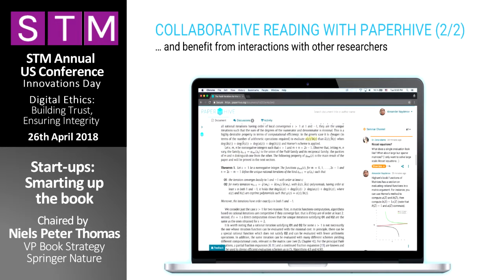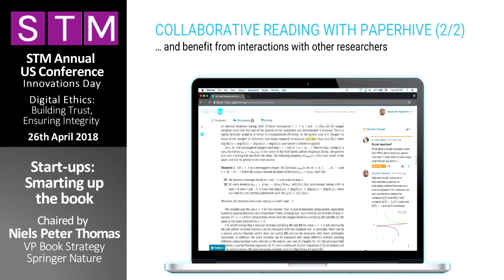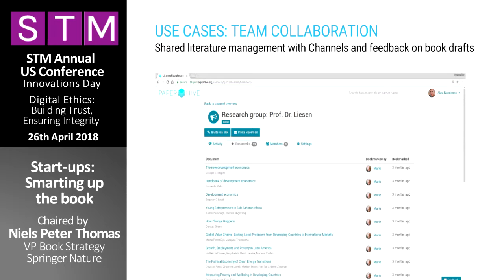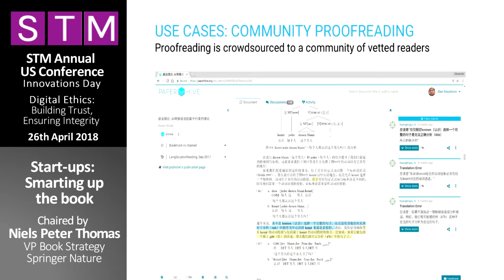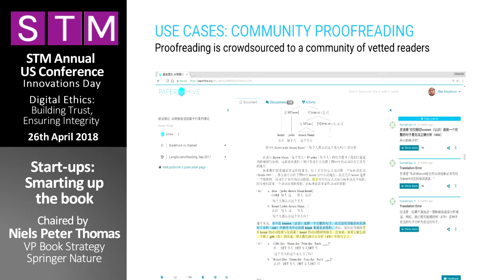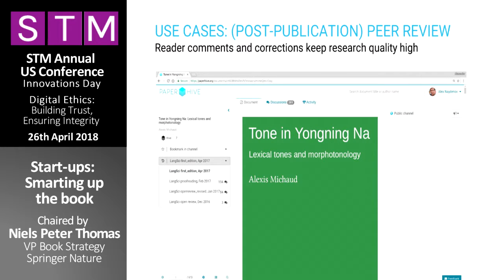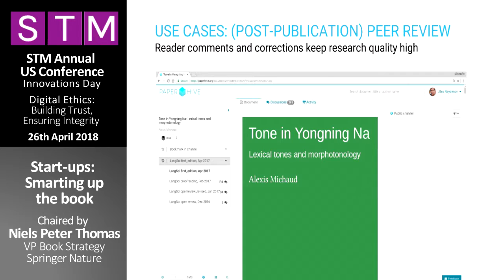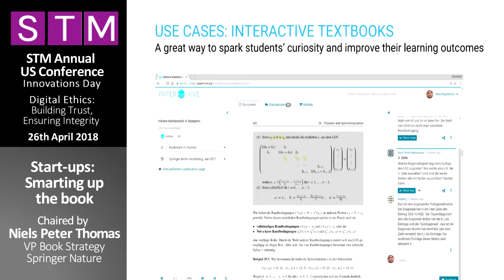PaperHive- André Gaul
Start-ups: Smarting up the book
Chaired by Niels Peter Thomas, VP Book Strategy Springer Nature
Three start-up companies will present their solutions and applications for smarting up books by adding
social media apps and metrics and analytics and by improving user experience on mobile devices.
PaperHive: Social Reading Technology – André Gaul, co-founder PaperHive
Jellybooks: Smart Book Metrics - Andrew Rhomberg, founder of Jellybooks
InTechOpen: Alex Lazinica, Founder & CEO